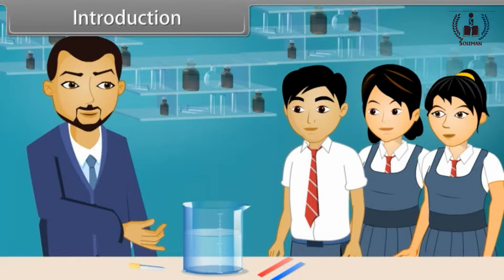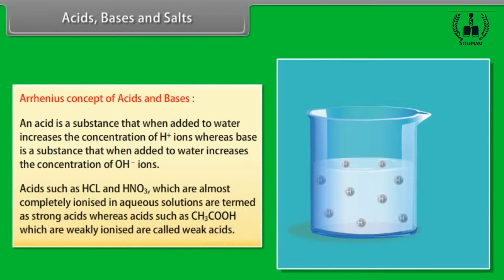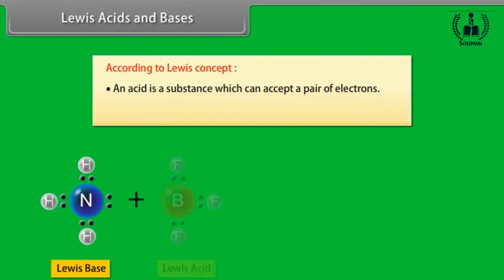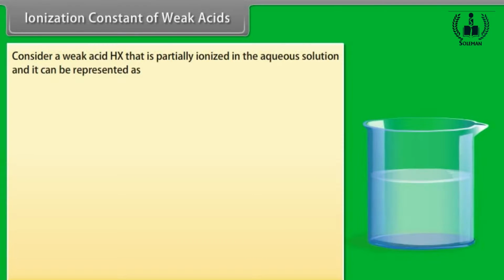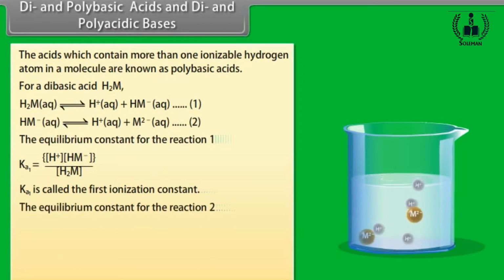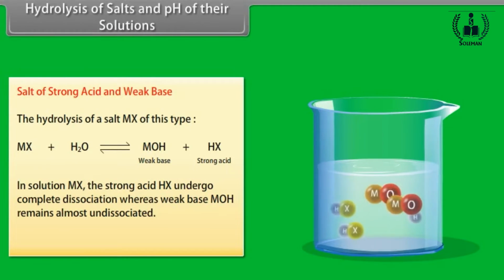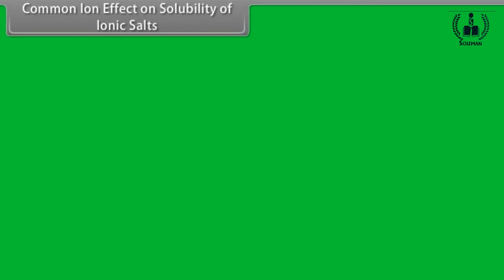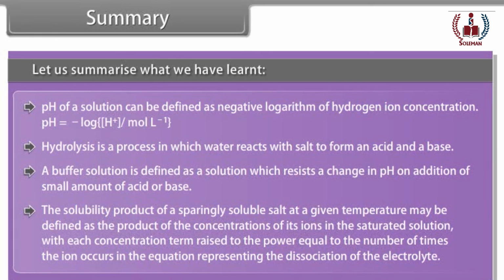Chemical Bounding || Molecular Structure - 2 || Chemistry || Class - 11 || Animated video.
In this Soleman  education hub official animated video explaining about
( chapter - chemical bonding || molecular structure - 2  || chemistry || Class - 11)

Soleman APK link :- Soleman has its own app now.
Keep learning, keep growing.